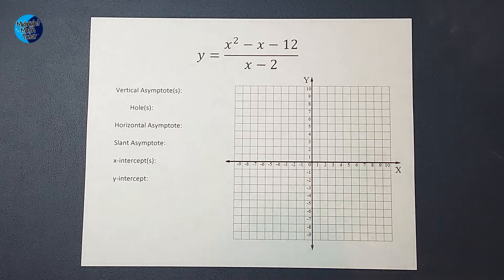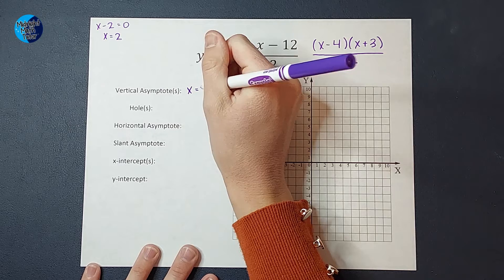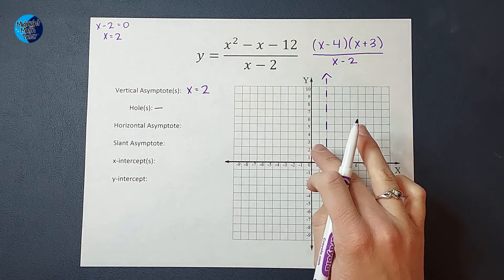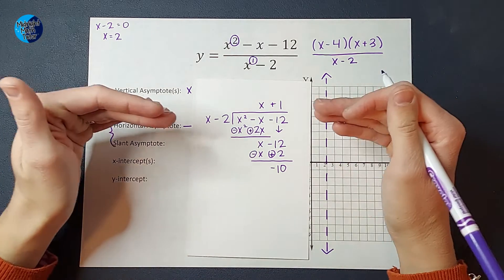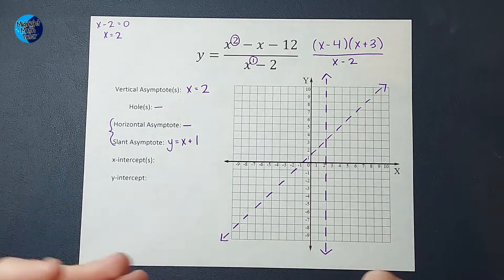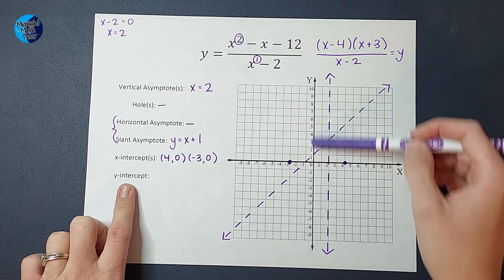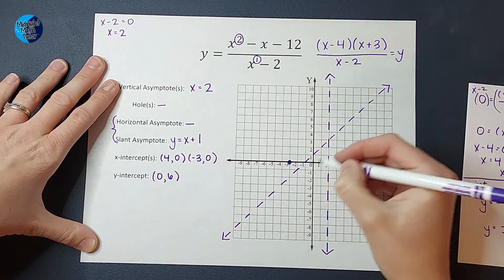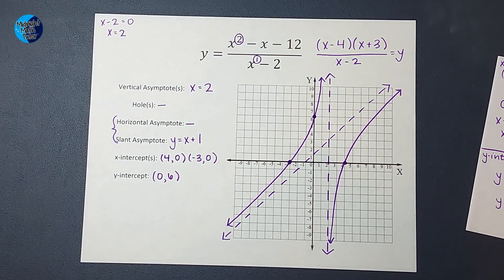How to Graph a Rational Function in 4 Quick Steps | Slant Asymptote